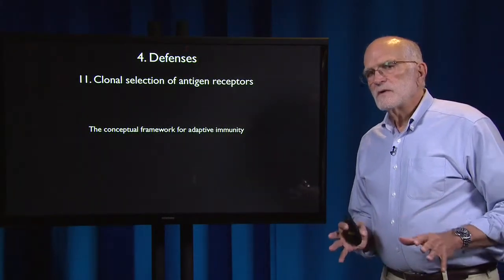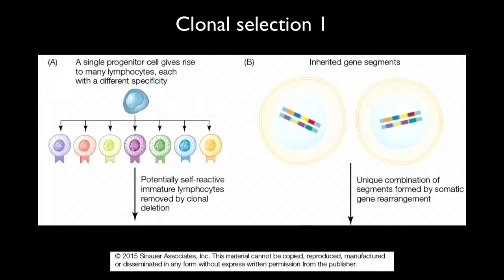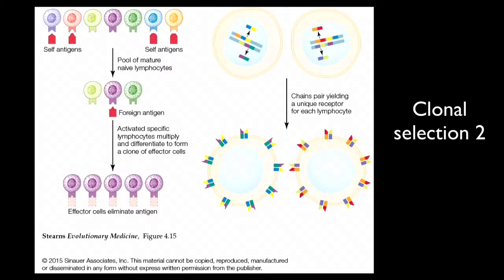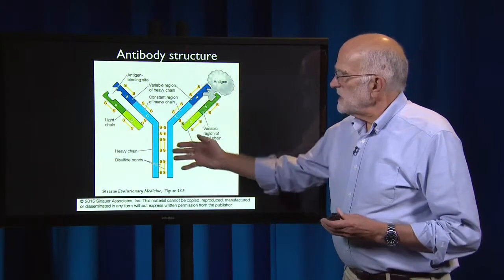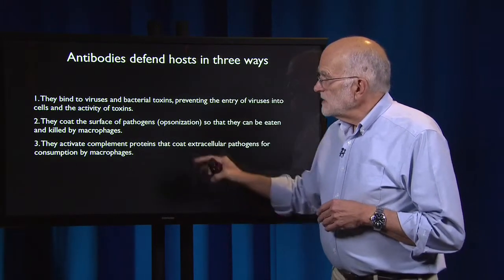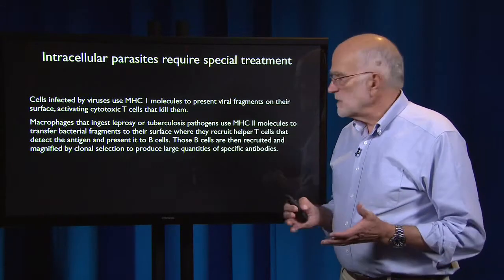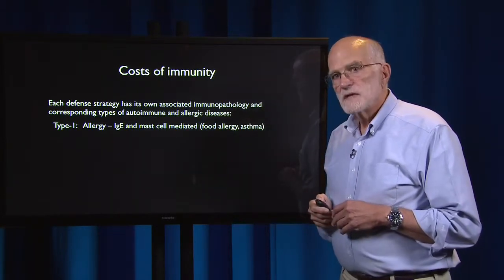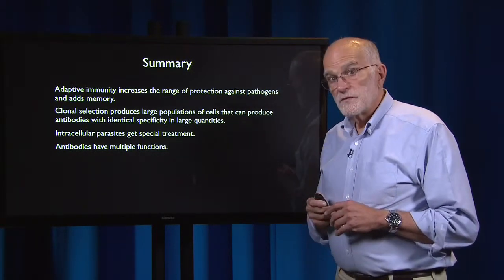4.11 - Defenses: Clonal evolution